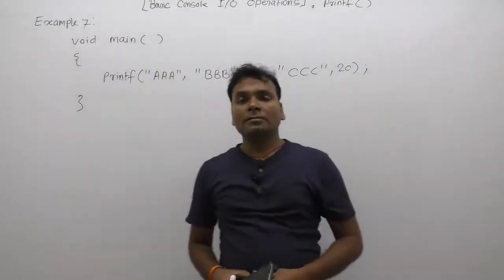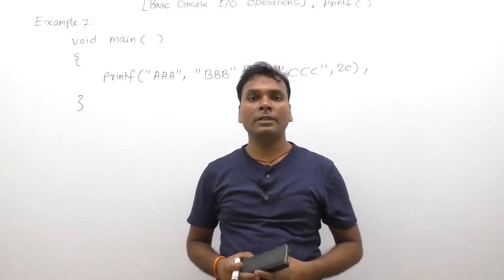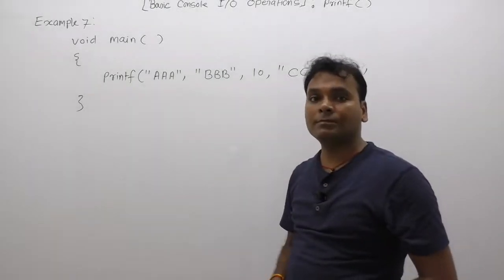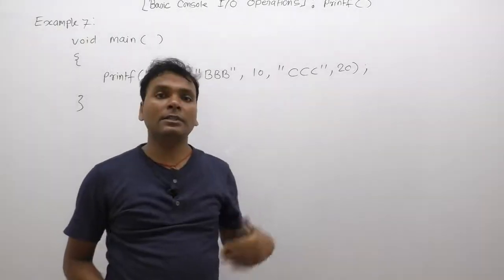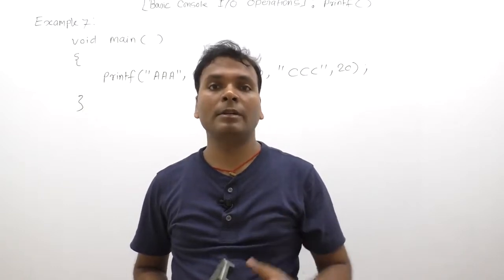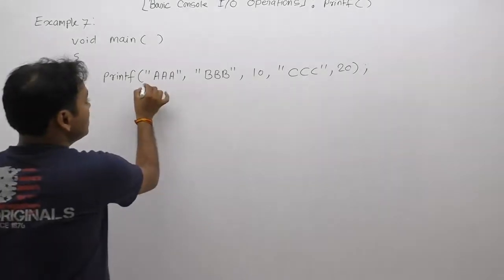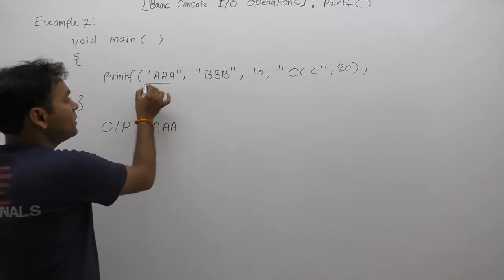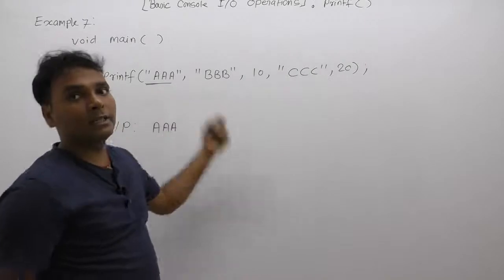Examples of printf function in C-Part248 | C Language by Java Professional